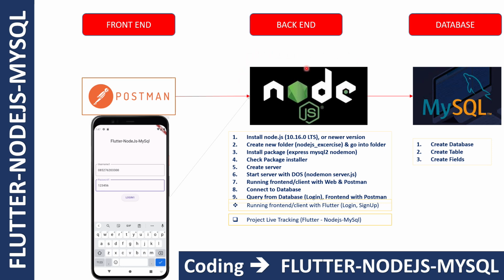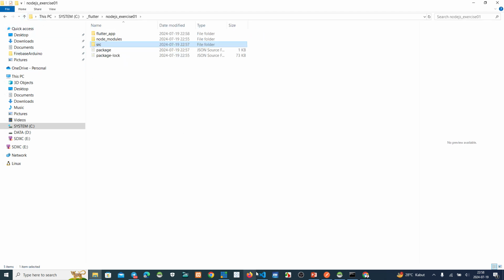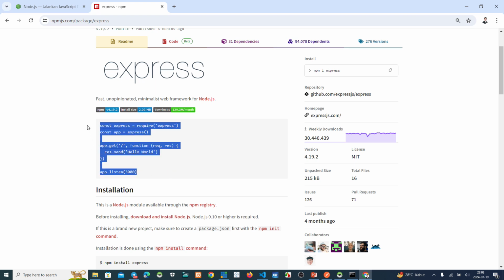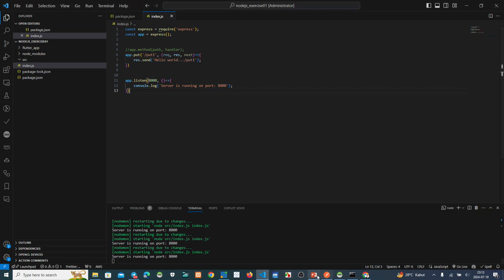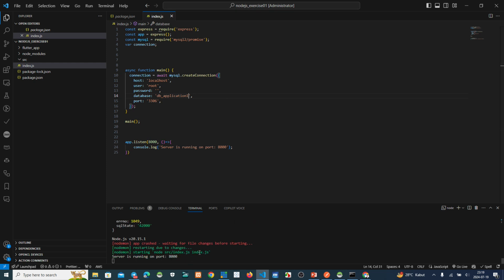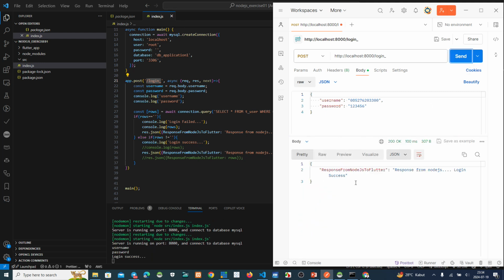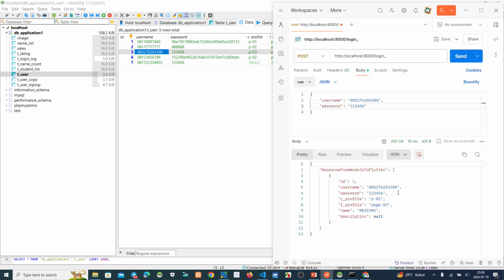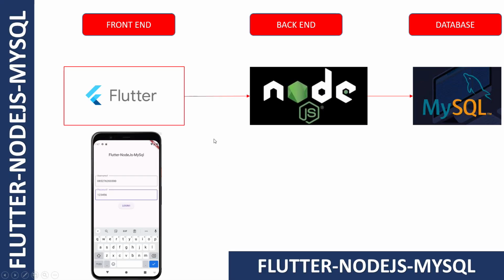F046A (series), FLUTTER-NODEJS-MYSQL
Medium